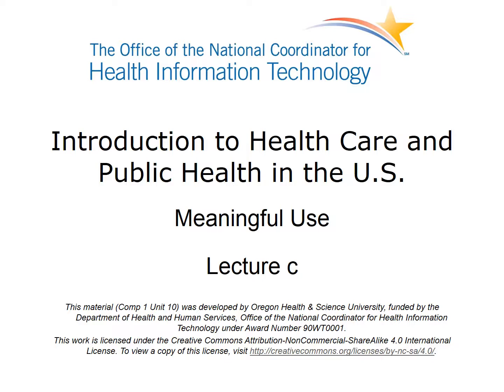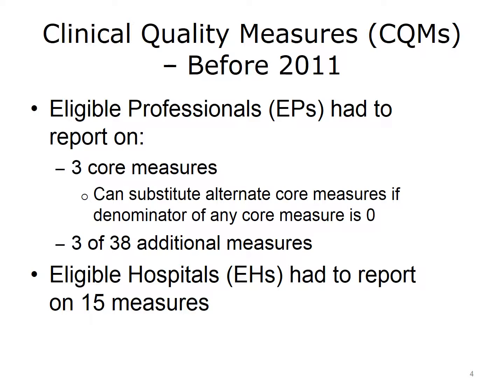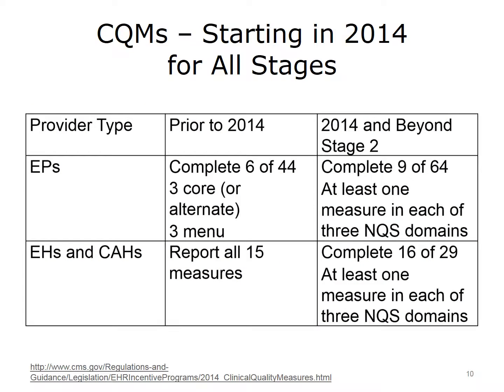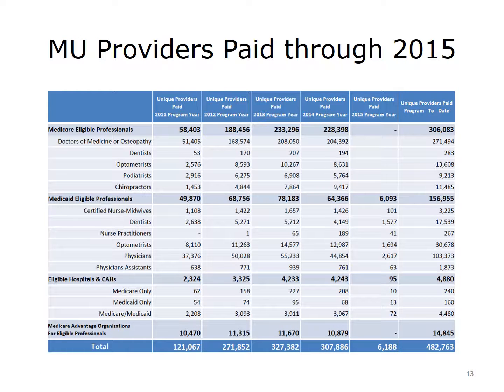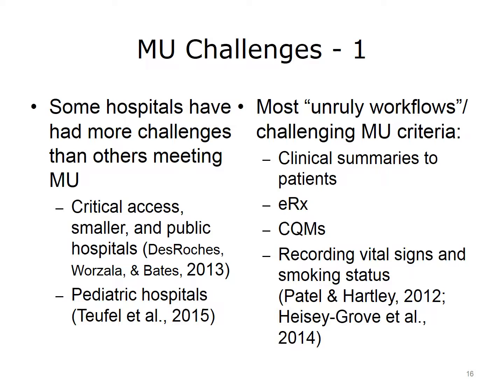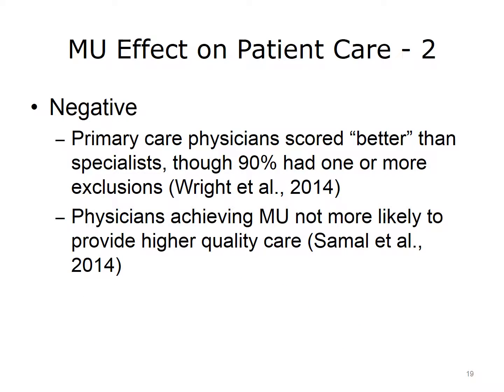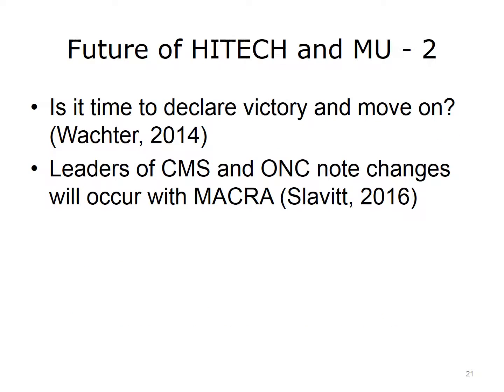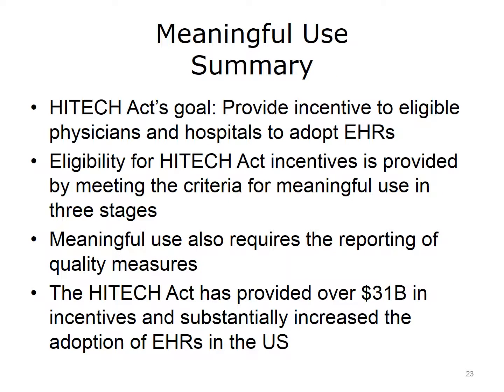ONC Component 1 Unit 10 Lecture c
Unit 10: Meaningful Use

Lecture c: Standards of Meaningful Use and the Future of Meaningful Use

Summary: This unit,
 • The goal of the HITECH Act is to provide incentive for the adoption of EHRs by eligible physicians and hospitals
 • Eligibility for HITECH Act incentives is provided by meeting the criteria for meaningful use in three stages
 • Meaningful use also requires the reporting of quality measures
 • And, the HITECH Act has provided over 31 billion dollars in incentives and substantially increased the adoption of EHRs in the U.S.